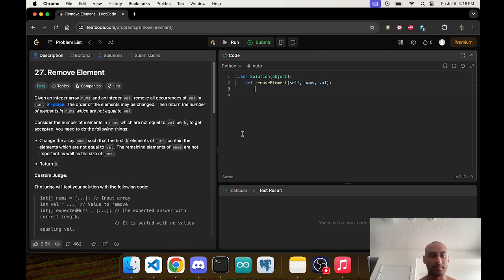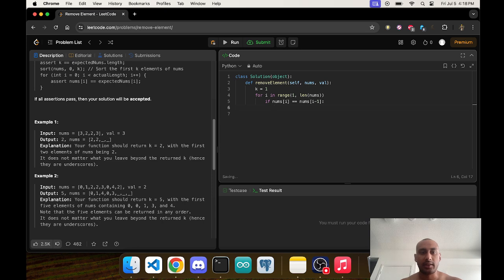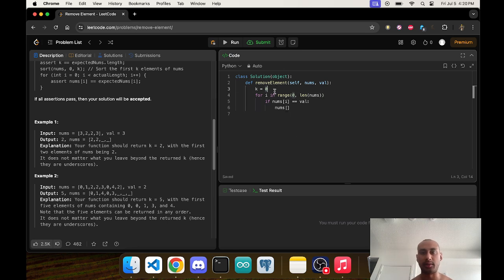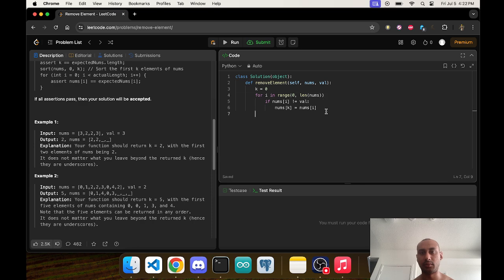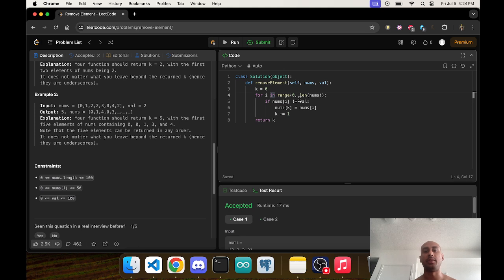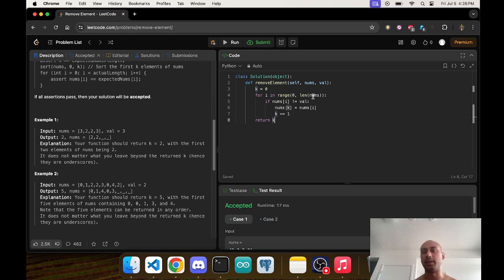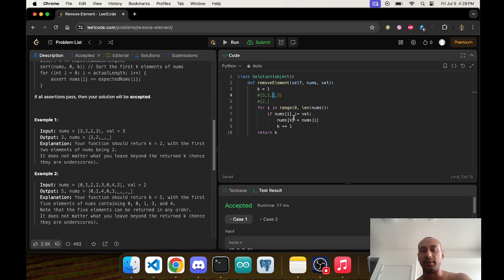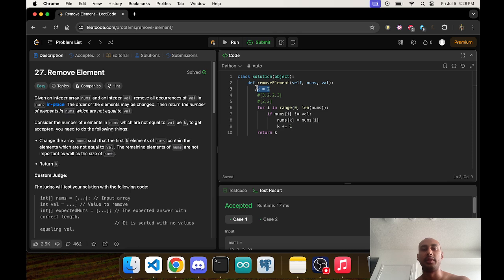Leetcode Easy - Remove Element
Remove Elements from an List In-place